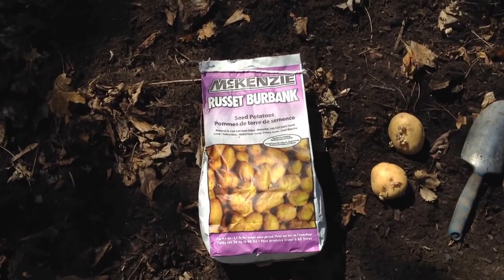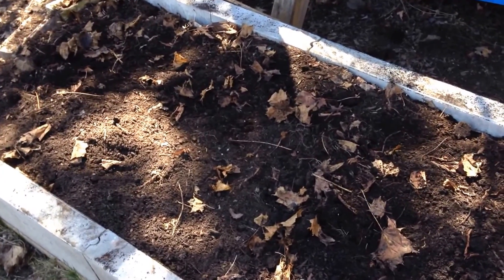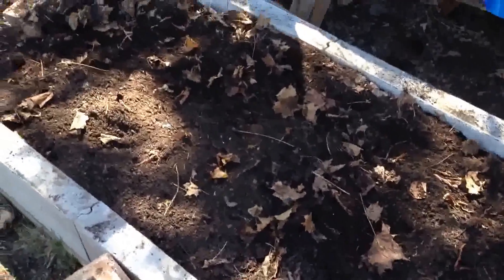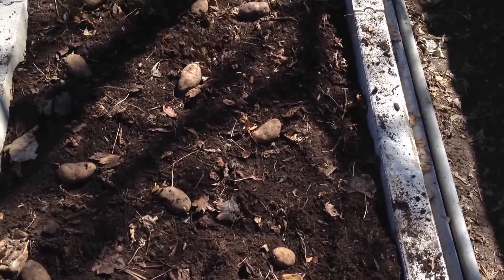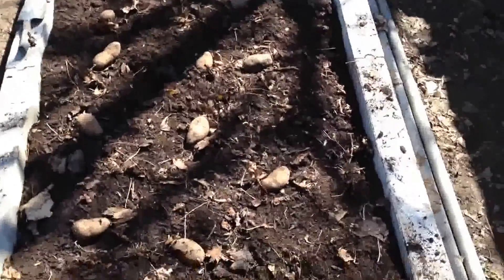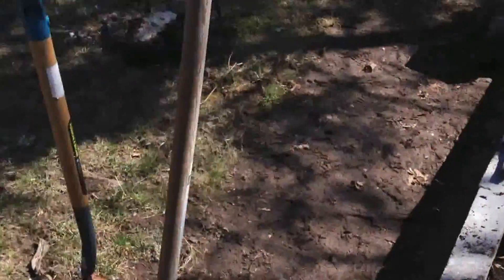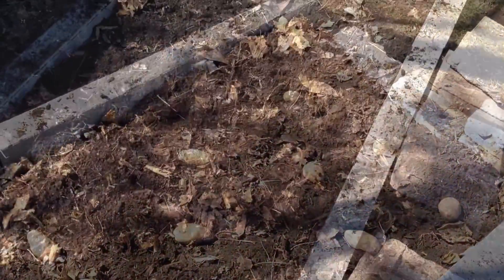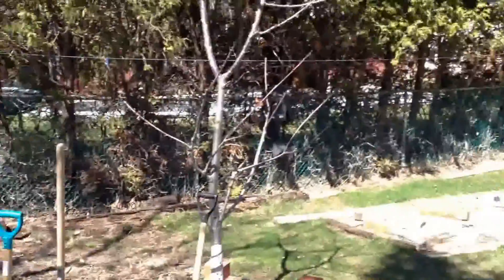Planting Potato's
I created this video with the YouTube Video Editor beautiful day, planted my potato's, they are called Russet Burbank. Hope everyone is having a sexy Sunday.haha.